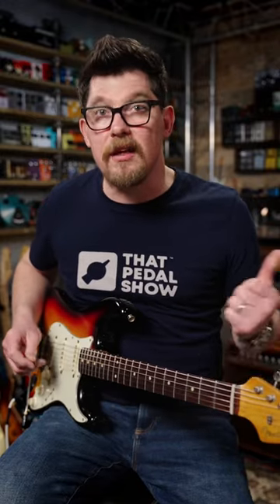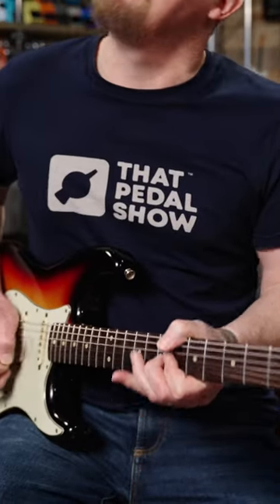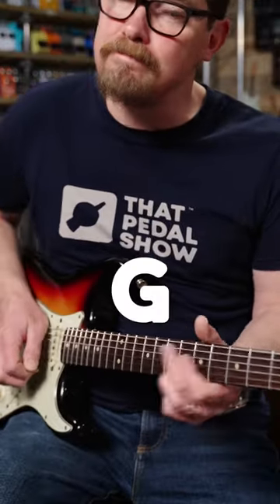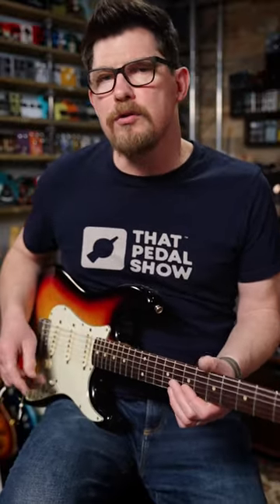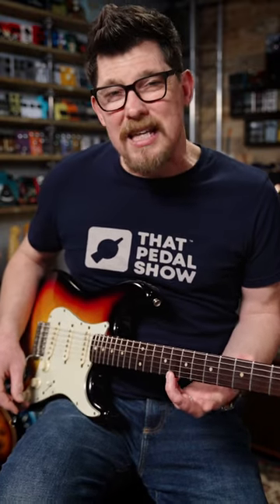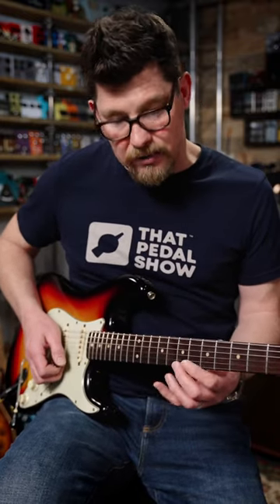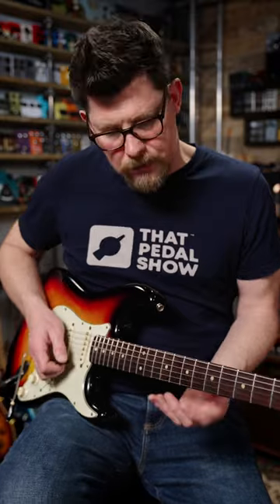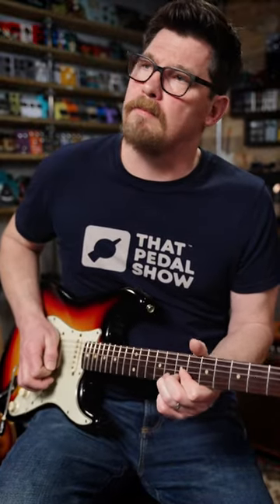SRV Meets Albert King Blues Lick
Part Two of a nod to my Number One guitar hero. This second part is one way in which Stevie channelled one of his heroes, Mr Albert King, albeit in his own inimitable style. Like Albert, Stevie would approach that first string section in the second part going through all manner of bends between the Bb and the D. Enjoy learning it, then mix it up in your own way!